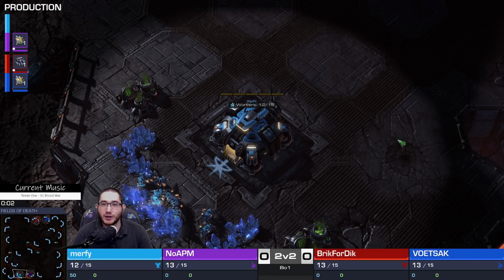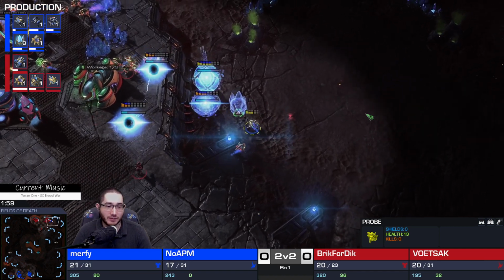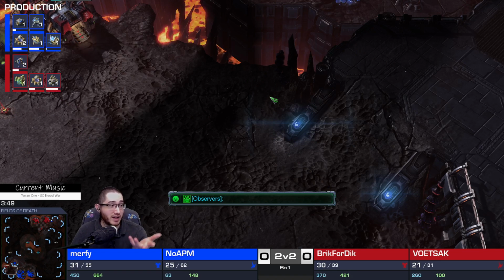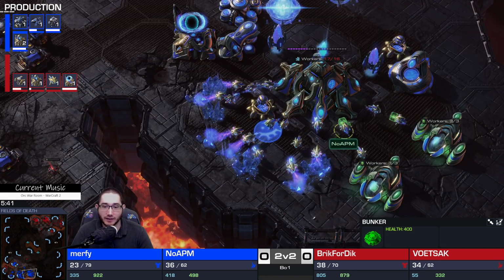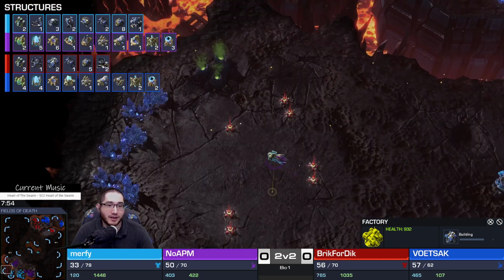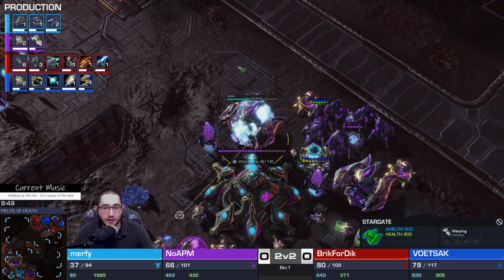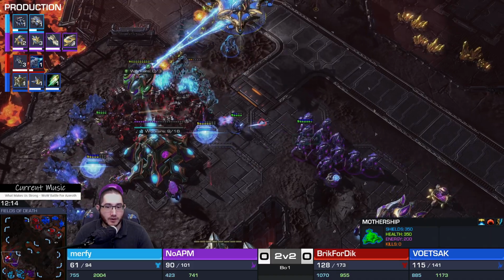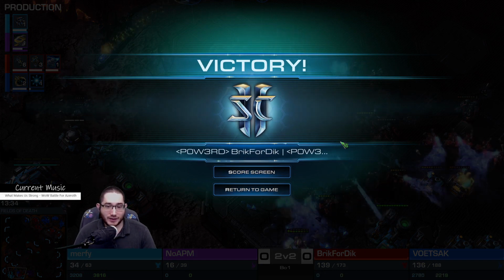Team Game CHAOS! | StarCraft 2 SC2 Viewer Challenge - Communication is Key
A moment of respectful silence for the victim of those Widow Mines.  ↓  SHOW MORE for links & info!  ↓